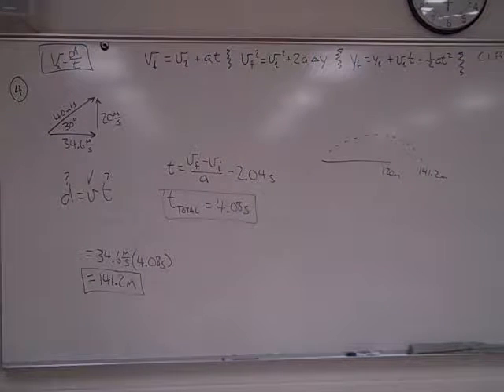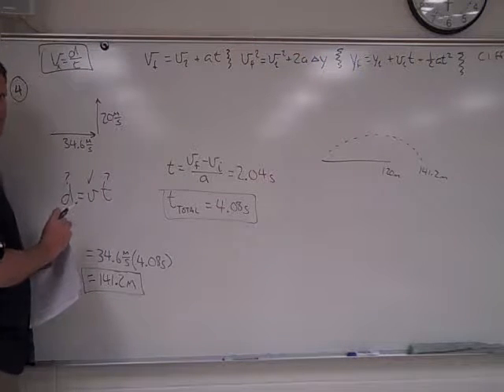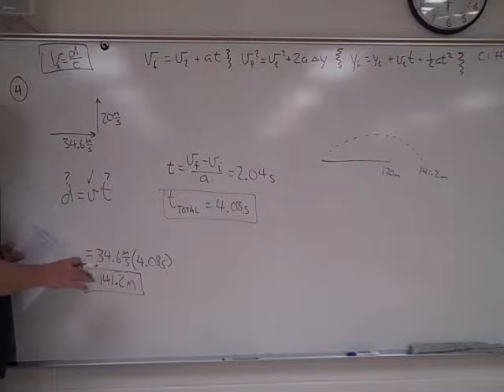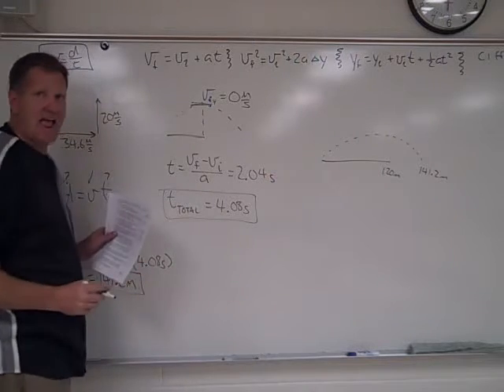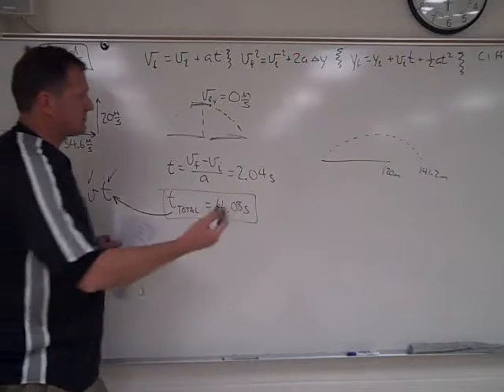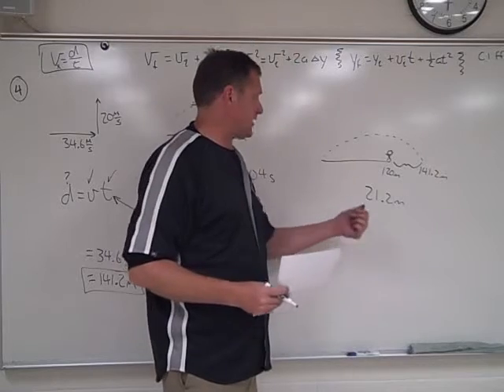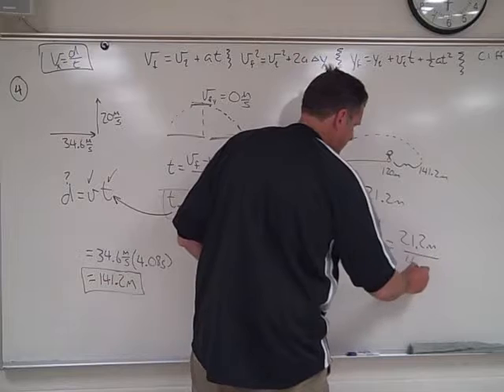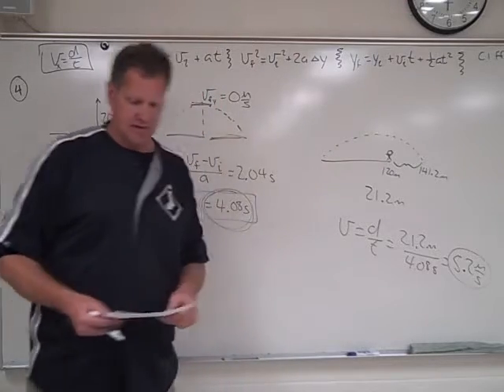10 30 prob 4